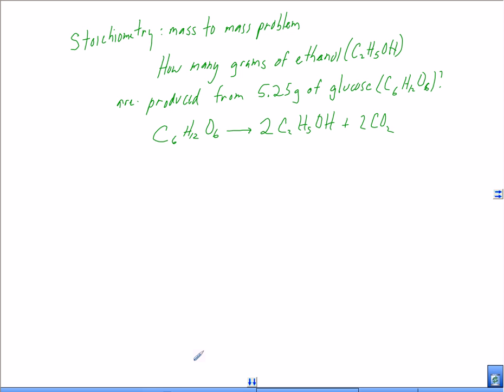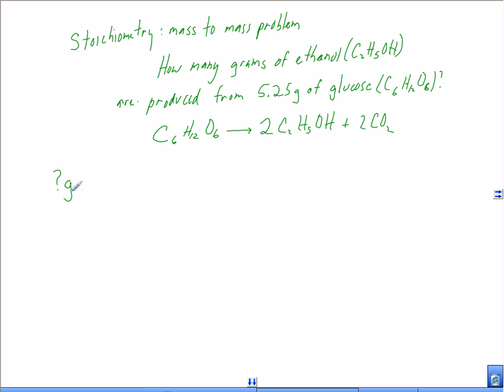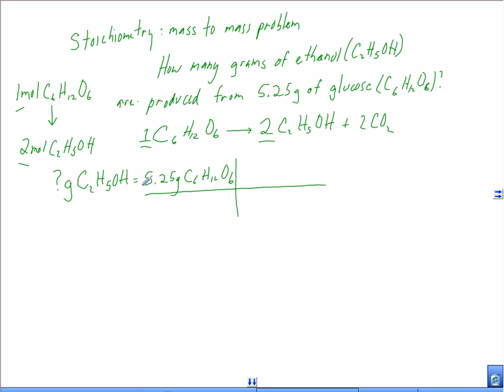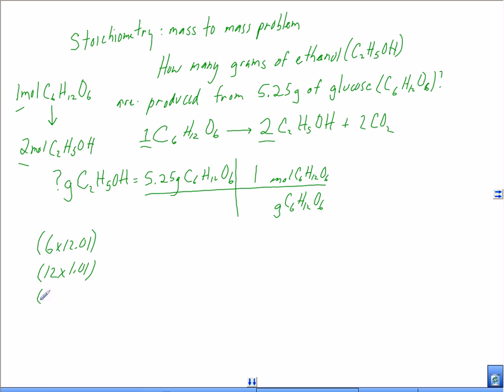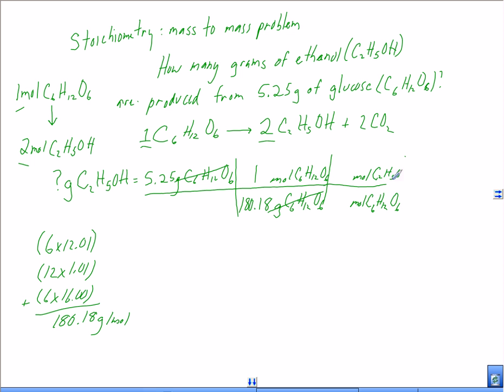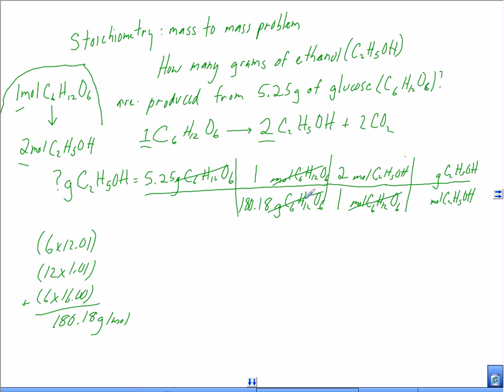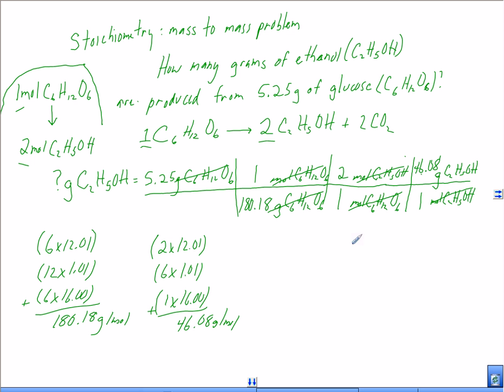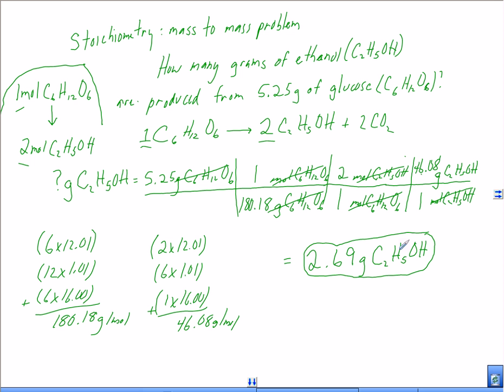Sample Problem 13 Mass to mass Stoichiometry problem.mp4